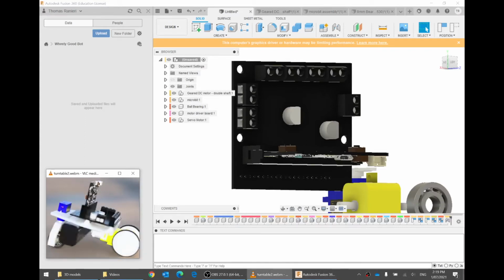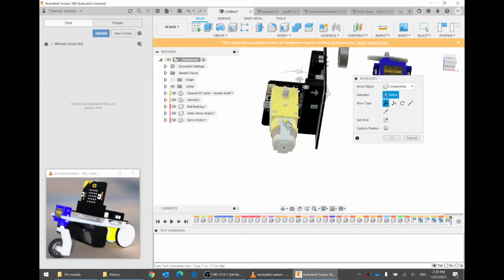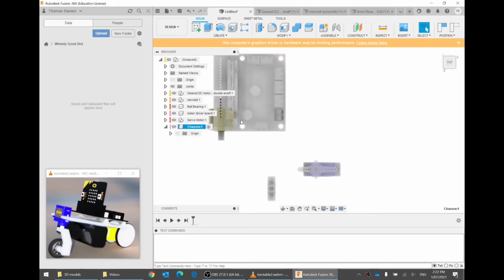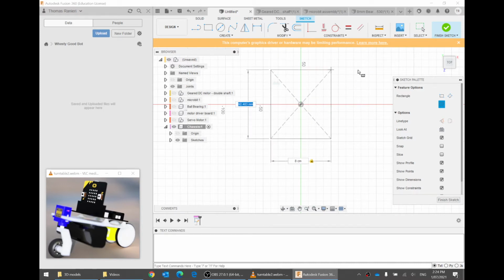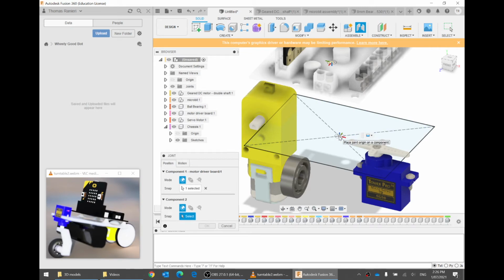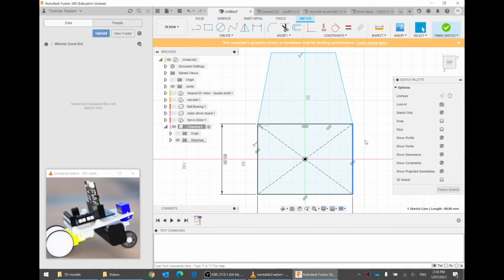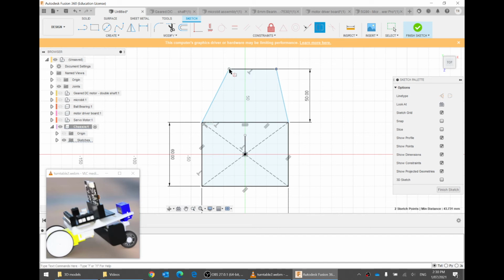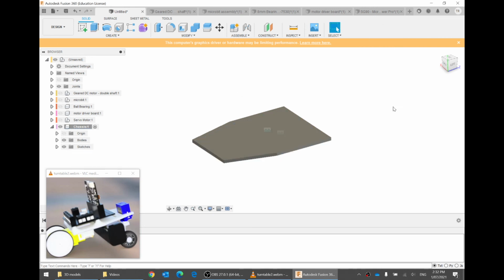Wheely Good Bot - Part 3 - chassis plate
0:00 introduction
0:30 front view
0:40 moving components
2:45 making a new component
3:45 measuring lengths (“inspect”)
4:20 isolating components
4:50 making a new sketch
5:00 centre-rectangle tool
7:10 joining the chassis component to the motor driver board
8:50 line tool in sketch
9:10 black lines vs blue lines (constrained vs unconstrained)
10:00 adding dimensions
10:20 symmetric constraint
12:30 extruding